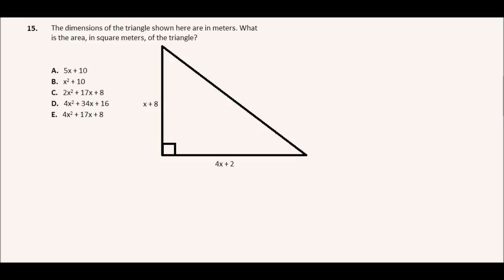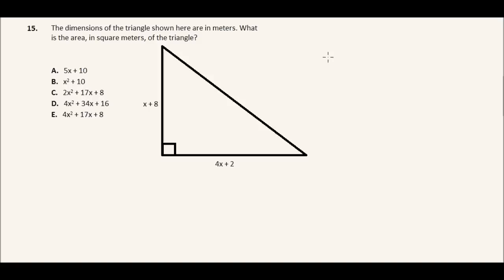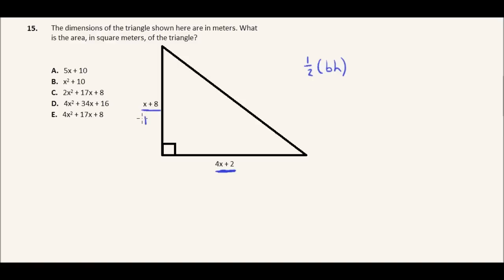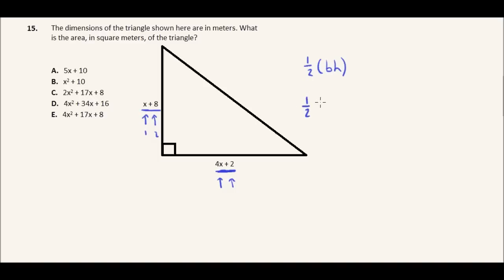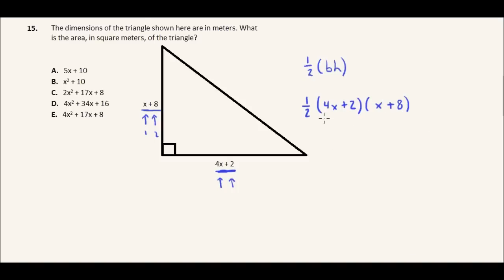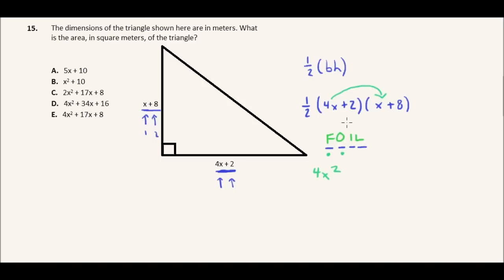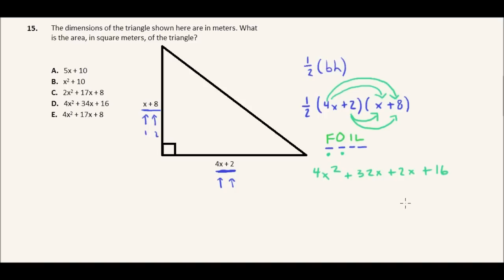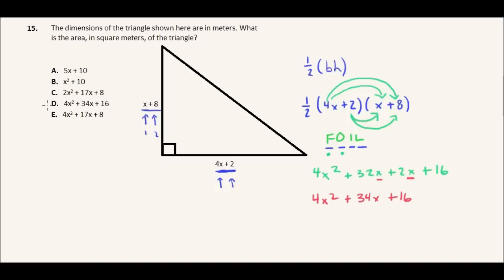ACT Math Practice, Question 15: Binomial Area of a Triangle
Walk through explanation and answer for a typical 15th question on the ACT Math section. Topics: area of a triangle, binomials, distributing